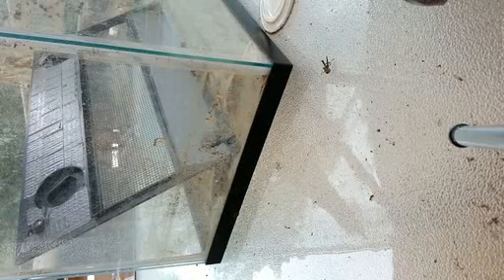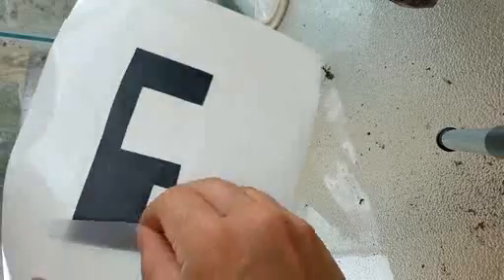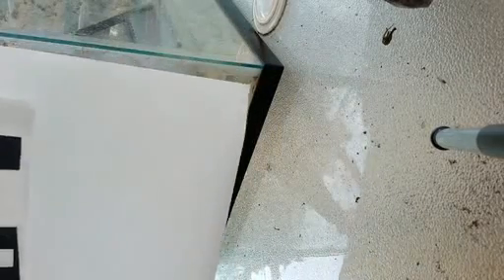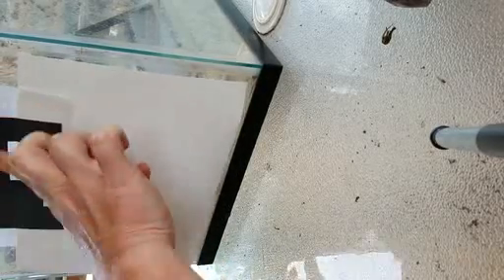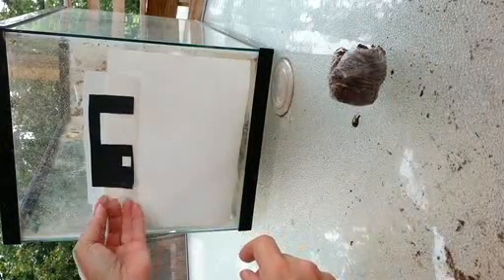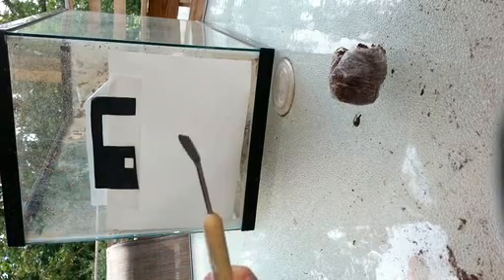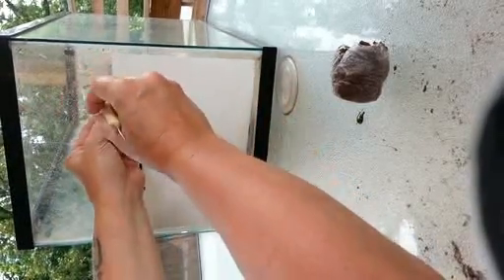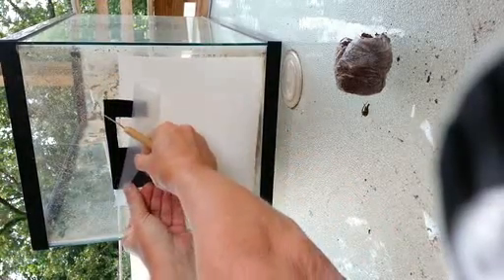Vinyl application tip